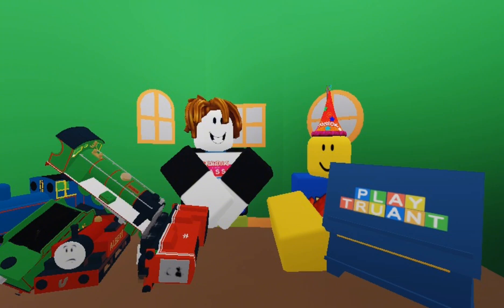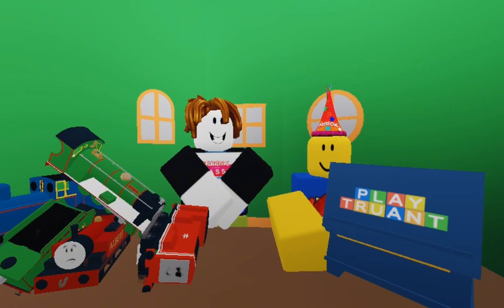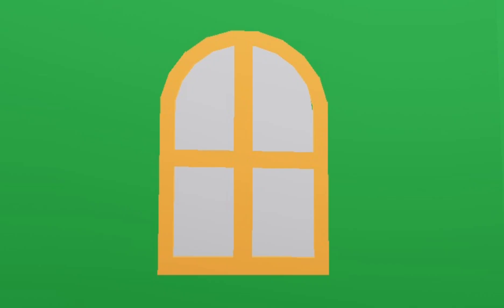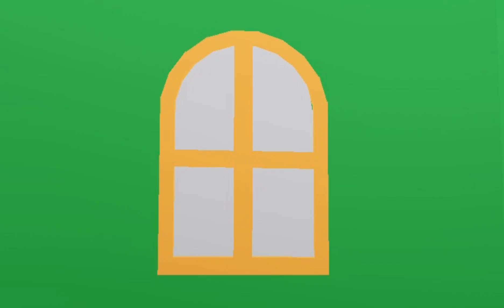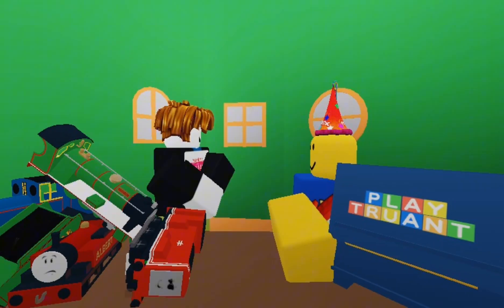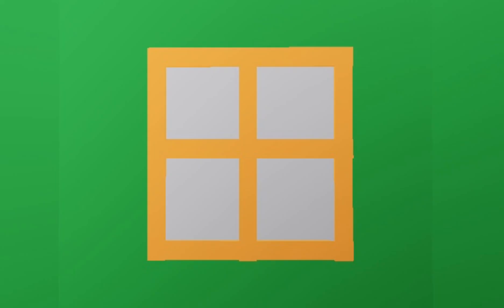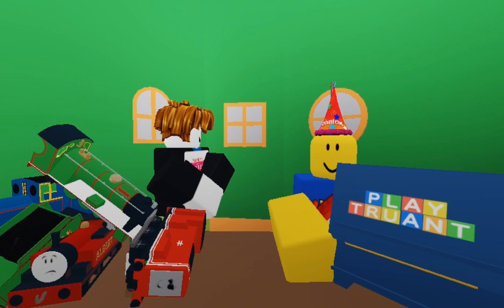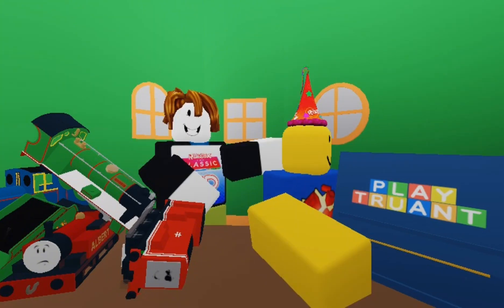Play Truant!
Hello children, and welcome to..